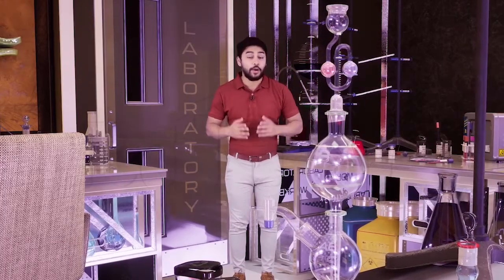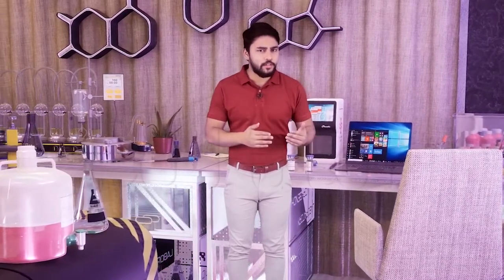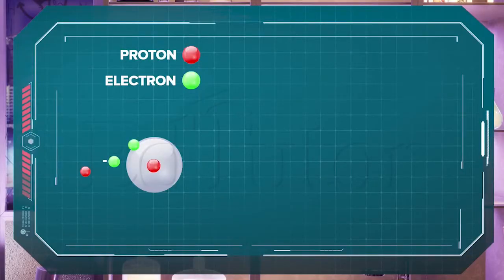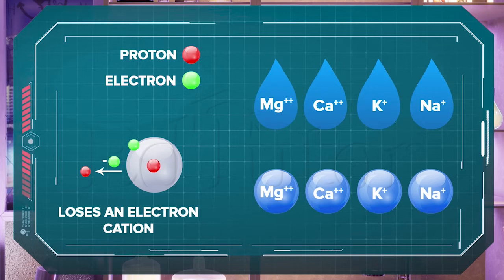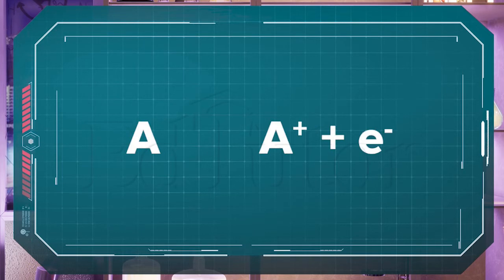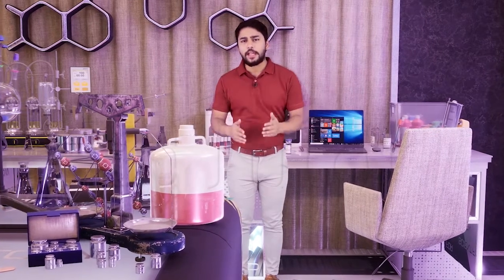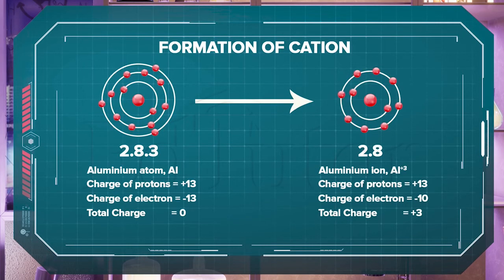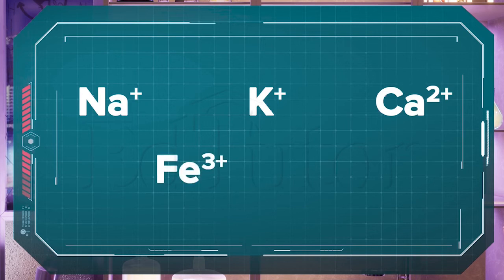Ion | Class 11 | Chemistry | Chapter 1 | EdTutor